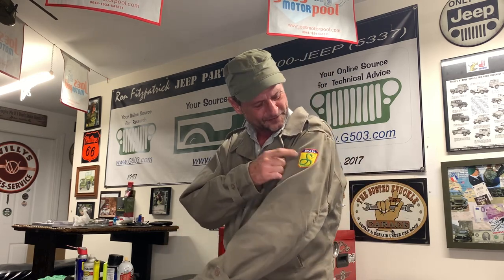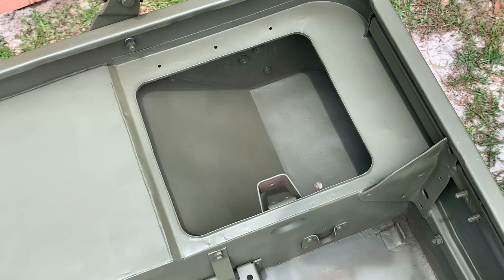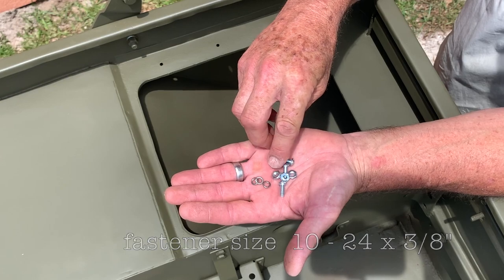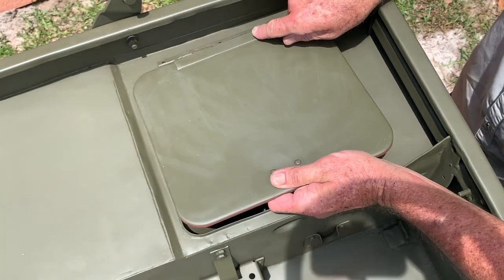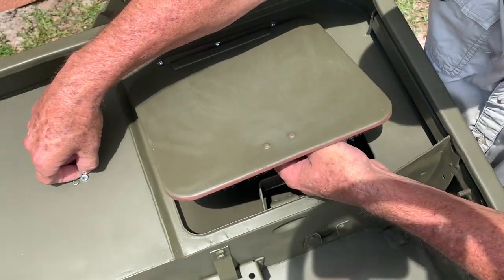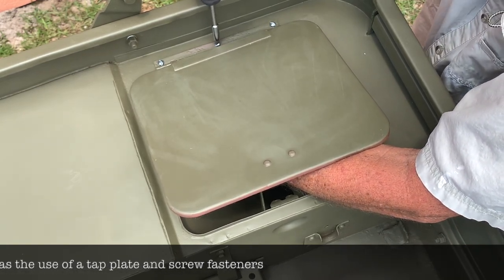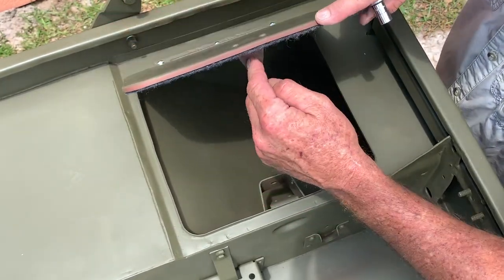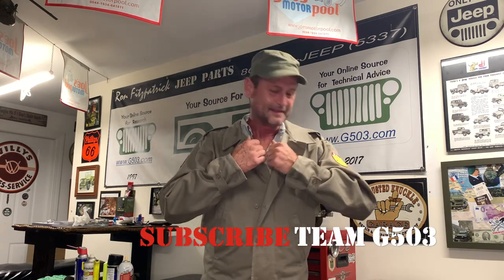Installation Of The Tool Box Lids On The G503 Willys MB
Video showing the basic installation of the two tool box lids on a 1943 Willys MB.
Part of the Team G503 Video Series on YouTube.

All parts shown are available at Ron Fitzpatrick Jeep Parts.